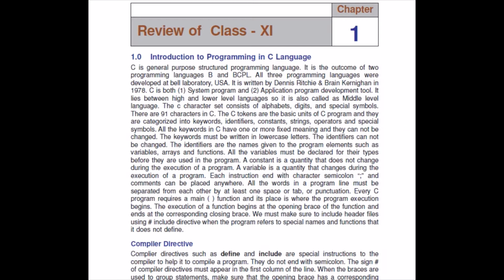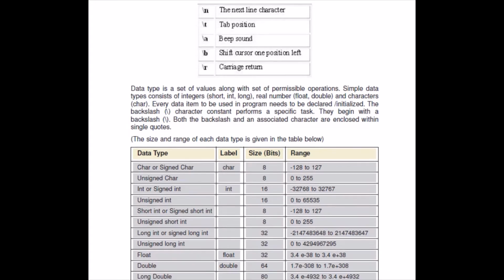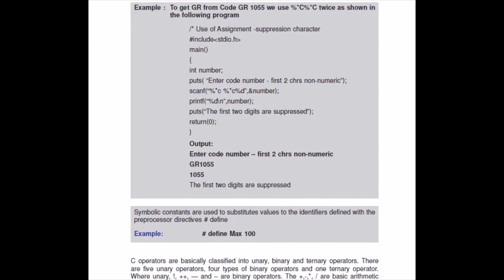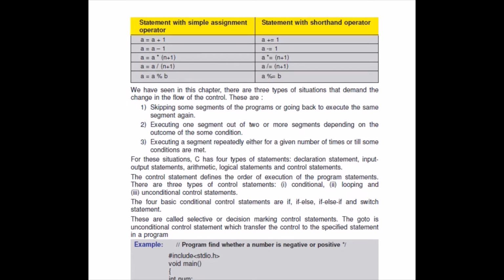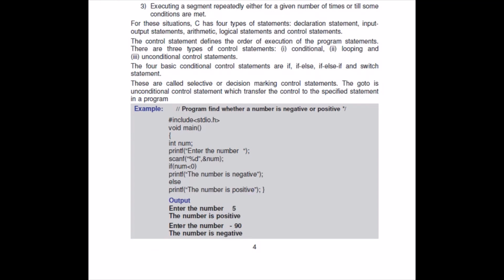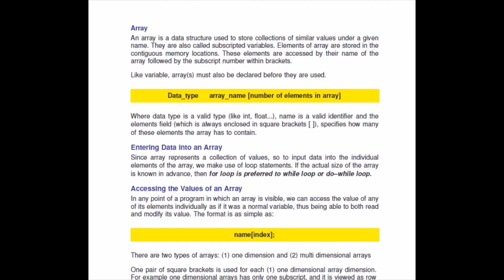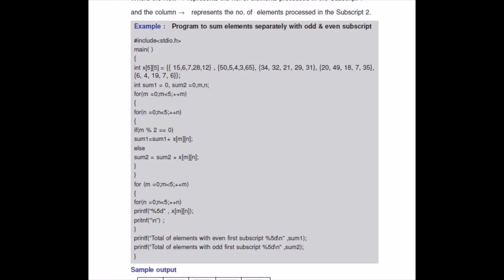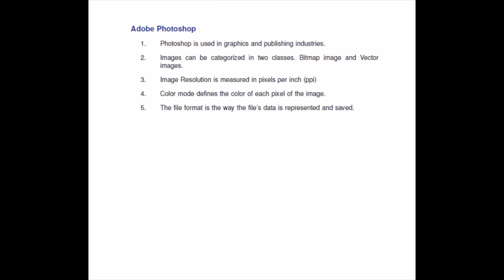10+2 Computer Science - Chapter 1 (English)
10+2 Computer Science - Chapter 1 (English)